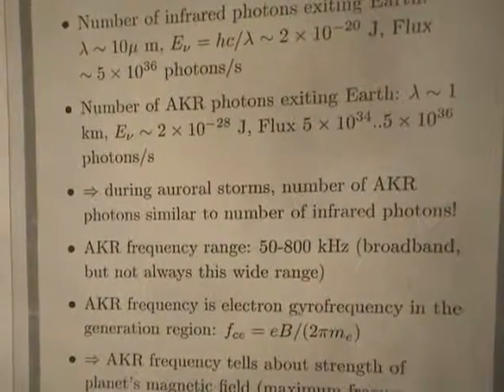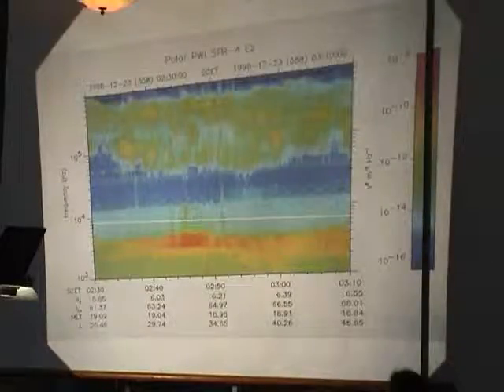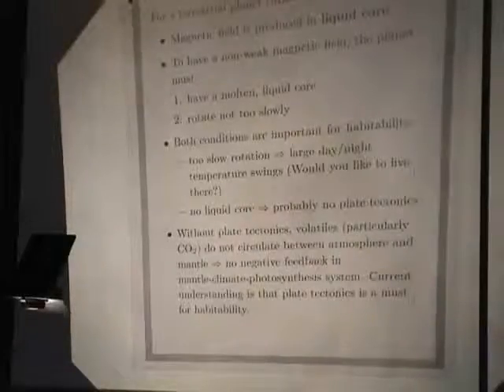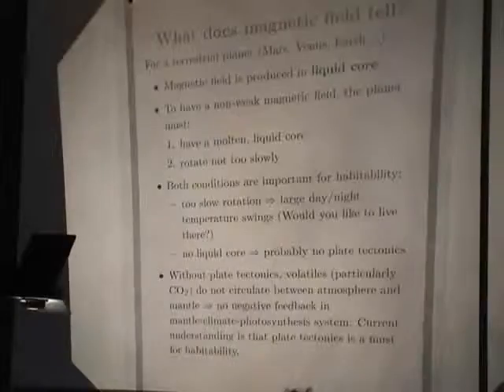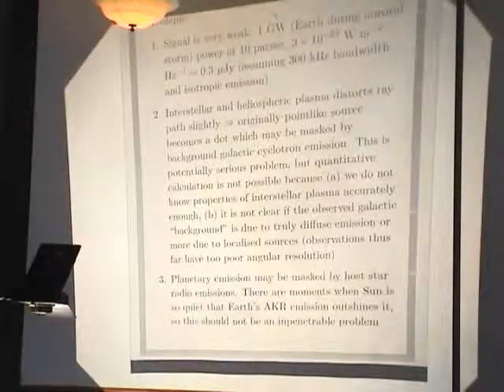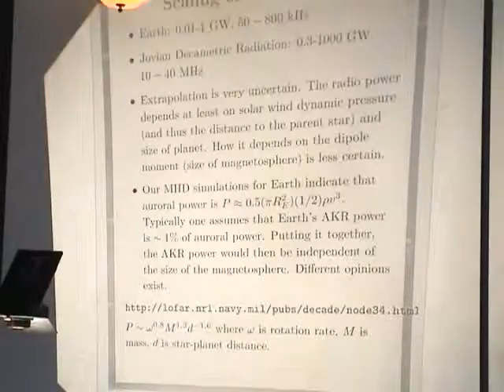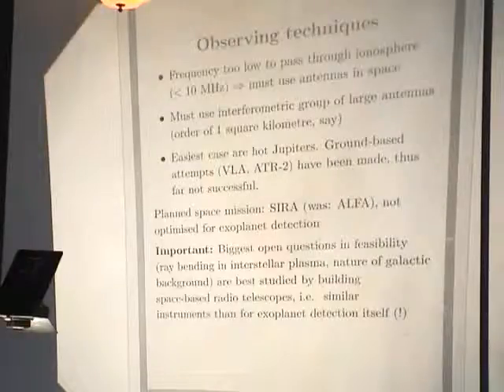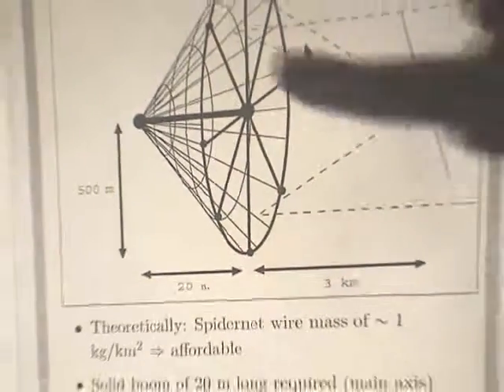2004 01 09 janhunen